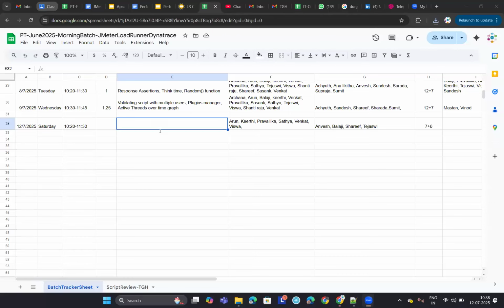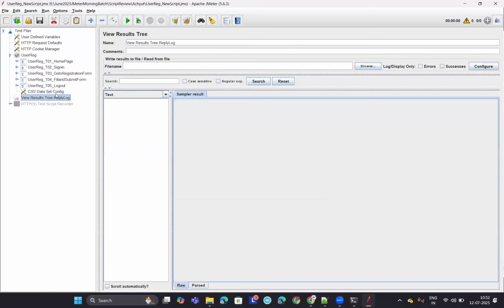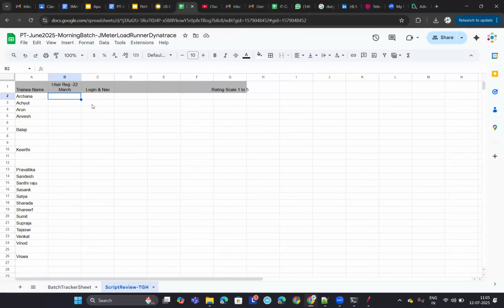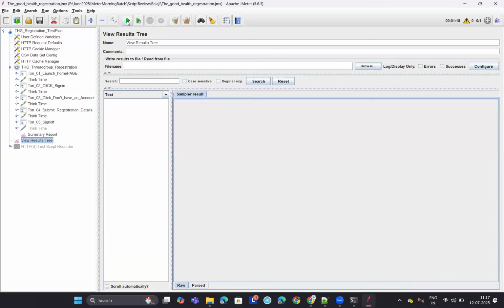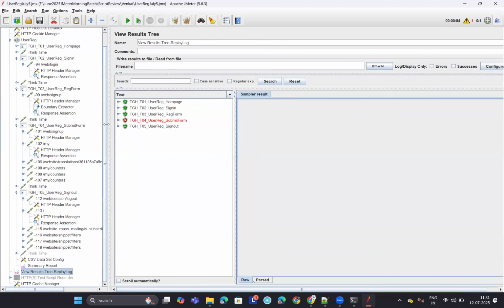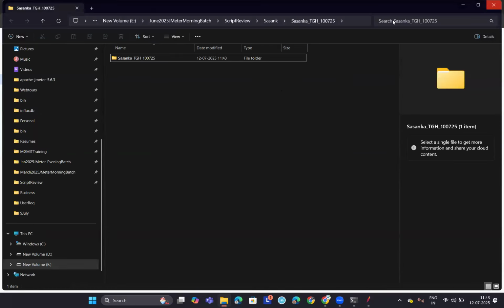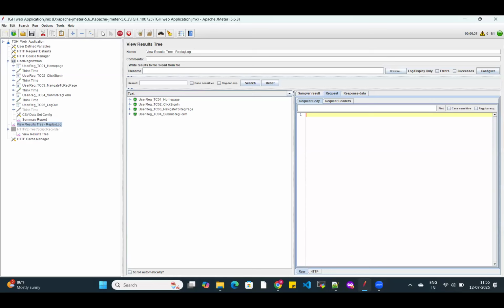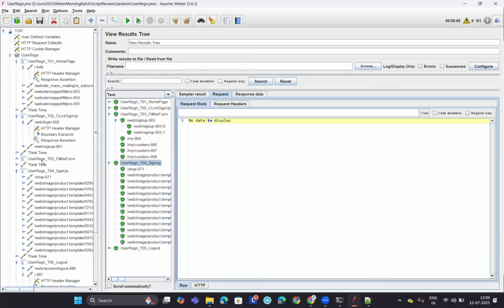Performance Testing-July12-JMeter script review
Follow our Insta page to check daily updates on our students success stories & Software Testing opportunities, particularly, in Performance Testing
June 2025 daily morning batch-Performance testing & Engineering-JMeter, BlazeMeter SaaS, Monitoring & Analysis with InfluxDB, Grafana, LoadRunner &Dynatrace playlist URL:

1. JMeter script review